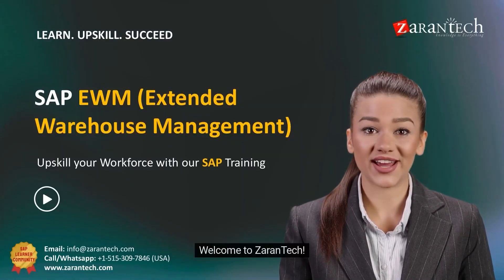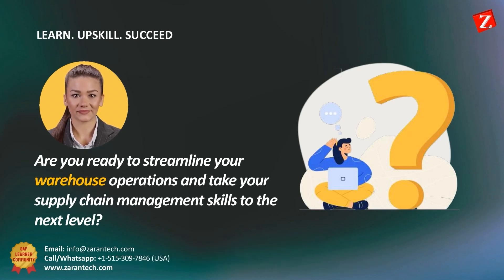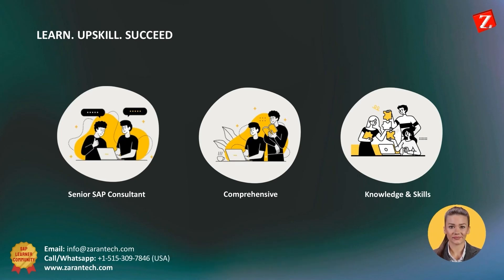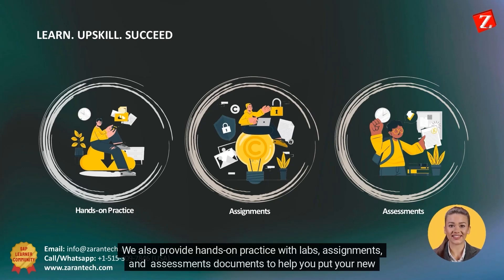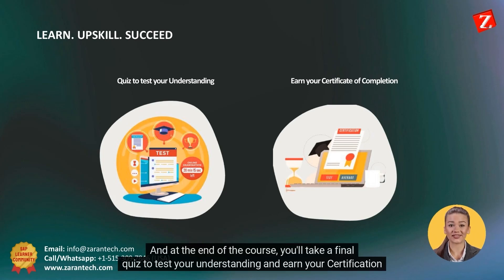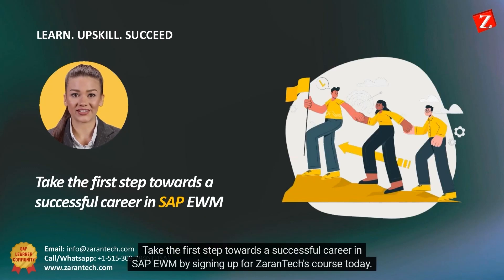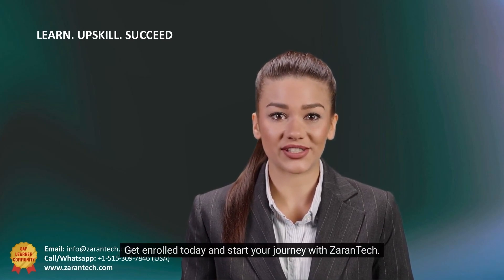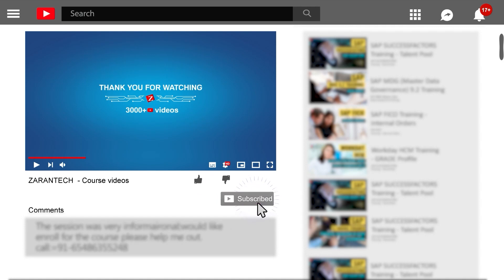Promo Video | SAP EWM Training | ZaranTech DotCom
🔥Discover the pathway to advanced warehouse management with our exciting promo video, 'Promo Video | SAP EWM Training'. This teaser is specifically designed for logistics professionals, warehouse managers, and IT experts eager to explore the capabilities of SAP Extended Warehouse Management (EWM). SAP EWM is a comprehensive solution for modernizing and enhancing warehouse operations, offering advanced features for inventory management, warehousing efficiency, and distribution logistics. In this promotional video, we offer a sneak peek into our full SAP EWM training series. Get a glimpse of the in-depth tutorials, practical demonstrations, and expert insights that our training provides. We showcase the key topics covered, including warehouse structure setup, goods movement, inventory control, and integration with other SAP modules. Our SAP EWM training is tailored to equip participants with the skills and knowledge required to optimize warehouse processes, increase operational efficiency, and leverage the full potential of SAP EWM in their organizations.

✅ What is SAP ECC EWM (Extended Warehouse Management)?
SAP ECC EWM, or Extended Warehouse Management, is a component of SAP's Enterprise Resource Planning (ERP) system. It is designed to optimize and automate warehouse processes, providing greater control and visibility over inventory and warehouse operations.

✅ About the SAP ECC EWM (Extended Warehouse Management) Full Course?
SAP EWM stands for Extended Warehouse Management. As the name suggests s, it is a warehouse management system with an extended range of functions. Essentially, the SAP EWM System supports the entire warehouse logistics, the processing of all goods movements, and warehouse management. All ERP products are moving to SAP, the most talked-about SAP innovation in recent times. This evolution intensifies the demands on SAP EWM to best leverage the features and capabilities of the SAP HANA database.

✅ Benefits of this, SAP ECC EWM (Extended Warehouse Management) Full Course
👉 Understand insights on basic ERP and EWM Integration
👉 Gain knowledge on Warehouse Structure and EWM Master data
👉 Understand inbound processing using EWM and Learn QIE and ERP Quality Management
👉 Integrate Delivery Documents and Create a rule for Warehouse Order

✅ Features of SAP ECC EWM (Extended Warehouse Management) Full Course
👉 Assessments
👉 Lab Documents
👉 Certification Q&A
👉 Course Completion Certificate
👉 E-Books
👉 Certification Guides
👉 Configuration Docs
👉 Cheat Sheet

For More Info on SAP ECC EWM (Extended Warehouse Management) Full Course